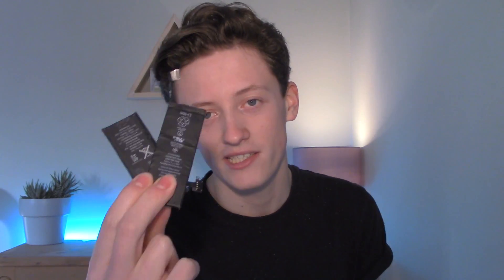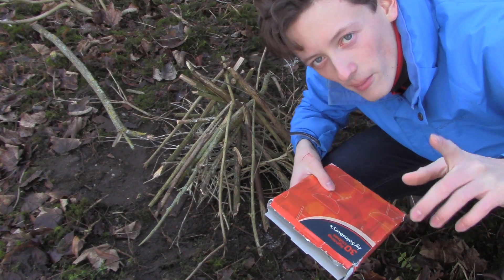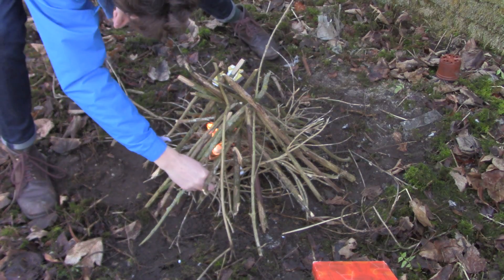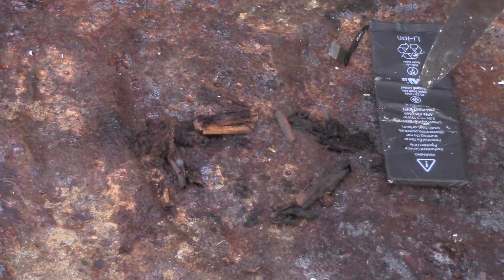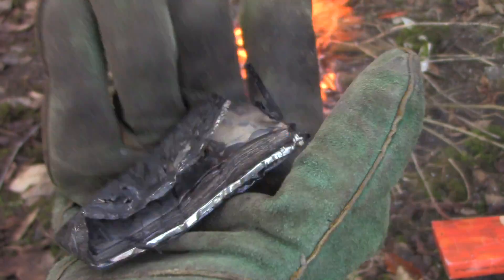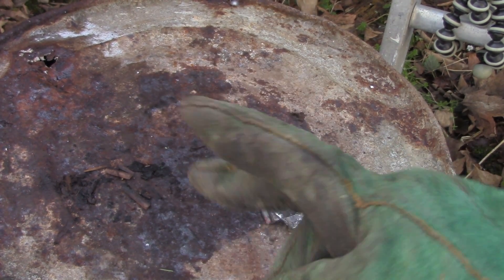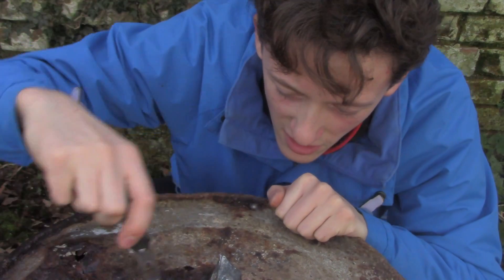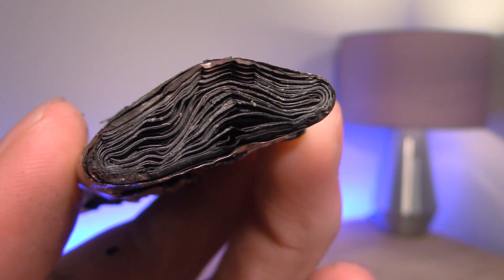Glowing 1000 Degree KNIFE VS iPHONE BATTERY!!🔪 (Gone WRONG) I BURNT MYSELF!!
CRAZY GLOWING 2000+ DEGREE KNIFE VS COLA CAN/BOTTLE EXPERIMENT! (Very Satisfying and Dangerous) EXPERIMENT Glowing 1000 degree KNIFE VS COCA COLA! Satisfying Glowing Knife Challenges...

This is the start of a new series.

Editing
MacBook Pro